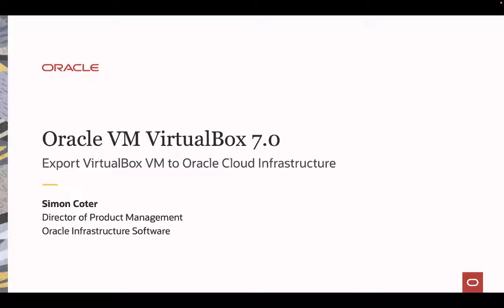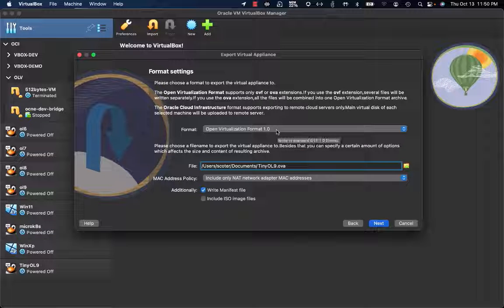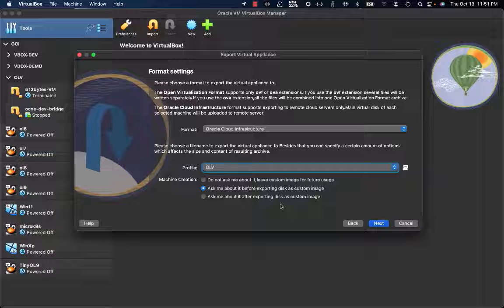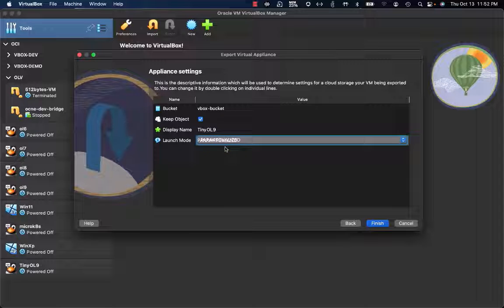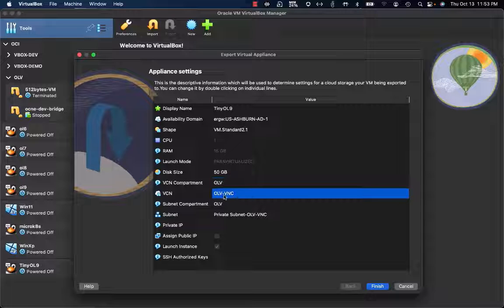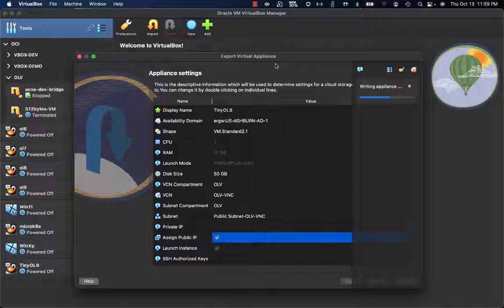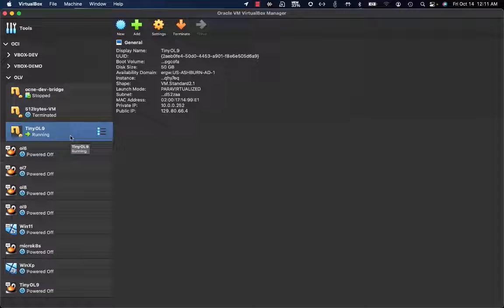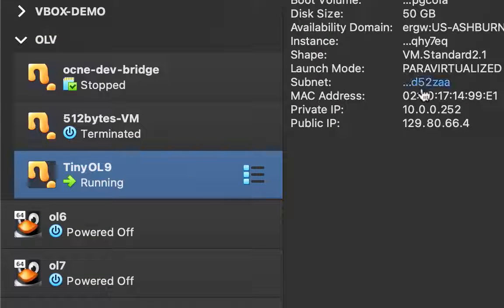Export local virtual machines to Oracle Cloud Infrastructure with VirtualBox 7.0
A quick recording that shows how to export a local VirtualBox virtual machine to Oracle Cloud Infrastructure with some simple GUI steps.

For more free videos on Oracle VirtualBox check out the Virtualization section